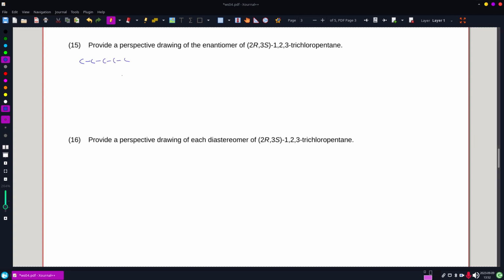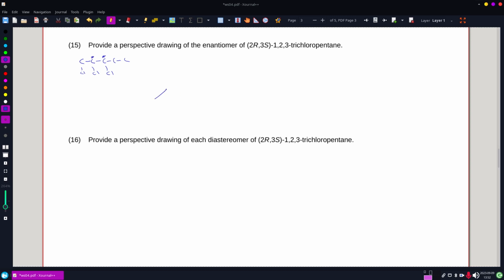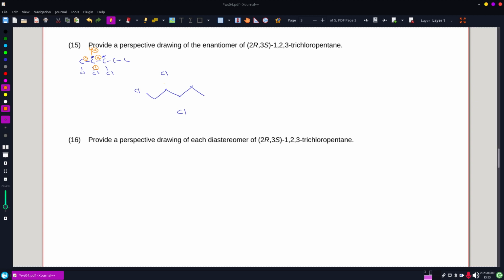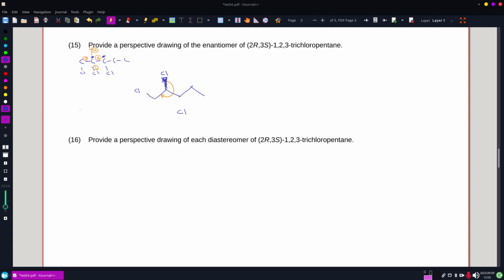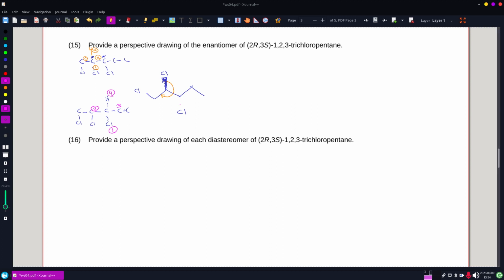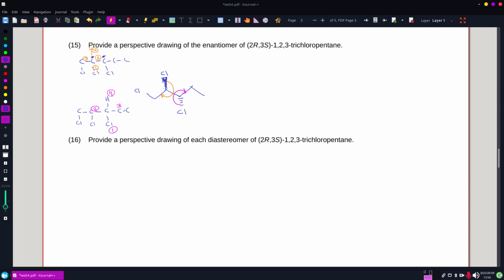WS05 Q16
Provide a perspective drawing of the enantiomer of (2R,3S)-1,2,3-trichloropentane.